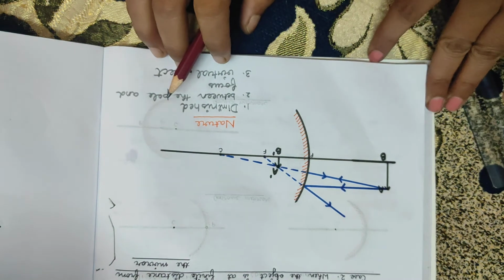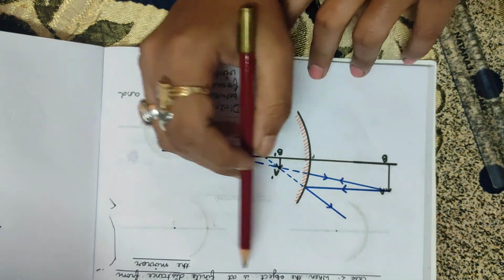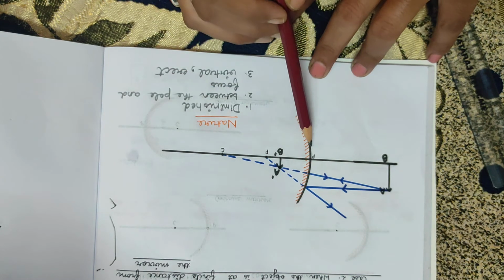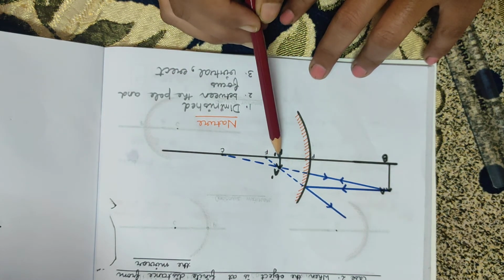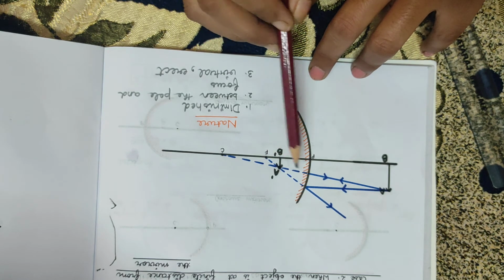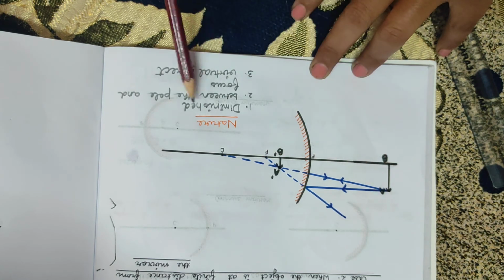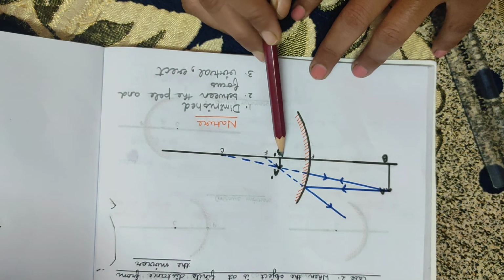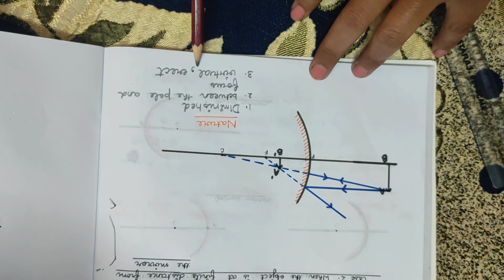Image formation by convex mirror || When objectbis kept at finite distance from the mirror